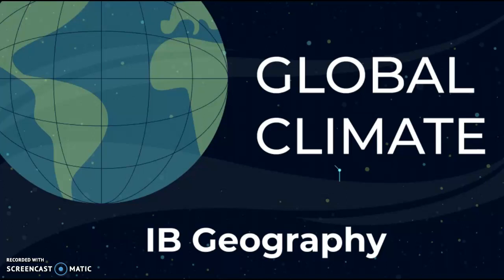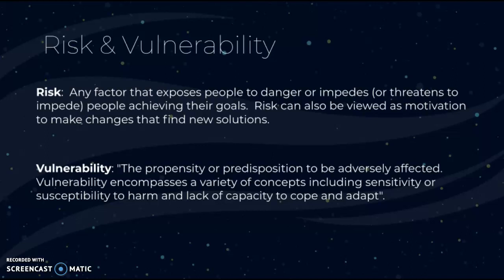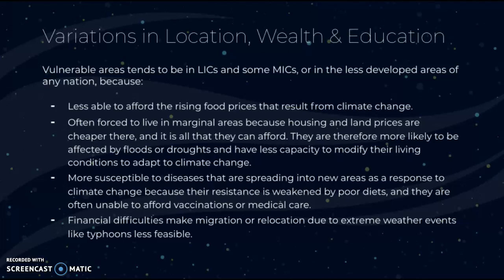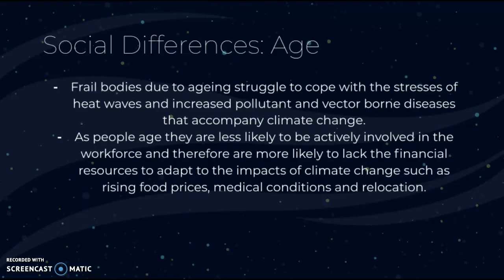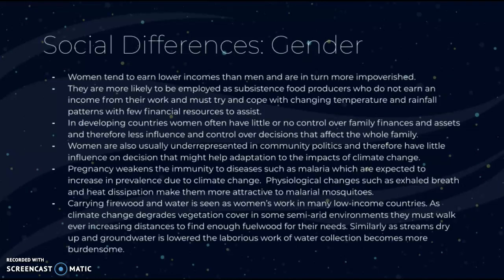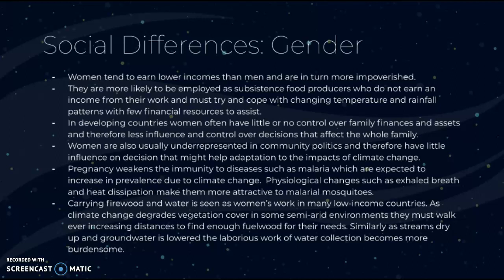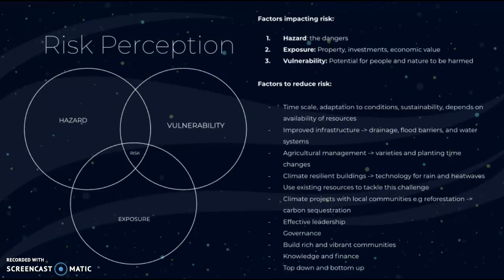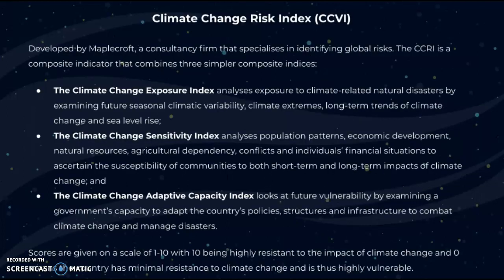IB Geography: Disparities in exposure to climate change risk and vulnerability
IB Geography
Global Climate Revision
Disparities in exposure to climate change risk and vulnerability, including variations in people’s location, wealth, social differences (age, gender, education), risk perception